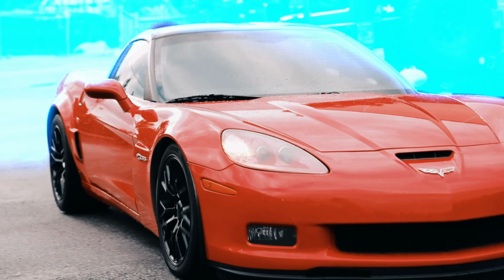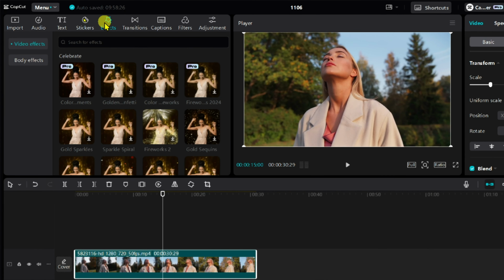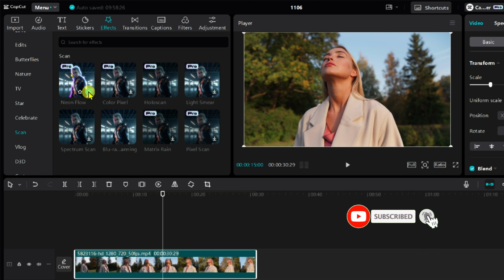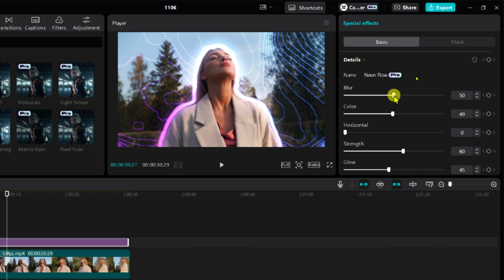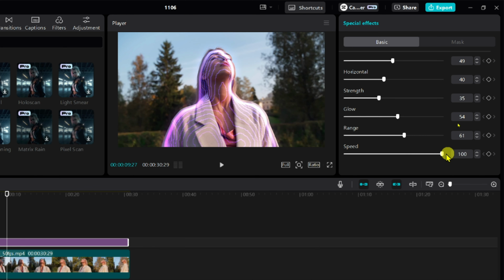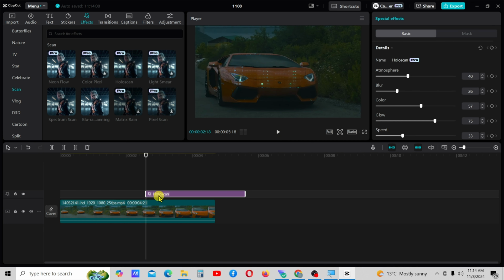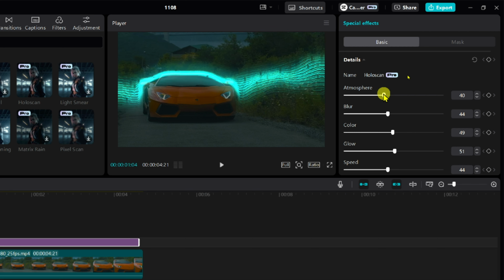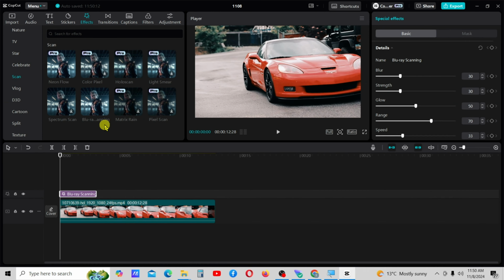How to Add Scan Effect in CapCut PC | Amazing CapCut Effects | Tutorial No. 35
How to Add Scan Effect in CapCut PC | Step-by-Step Complete Guide | CapCut Tutorial No. 35

CapCut offers both Pro and Free Scan Effects for your projects. Here, I’ll cover three key scan effects and their settings.

Chapters 🎯
0:47 Neon Flow Effect
1:43 Holoscan Effect
2:17 Blue-Ray Scan Effect